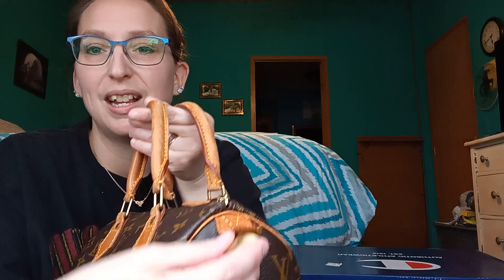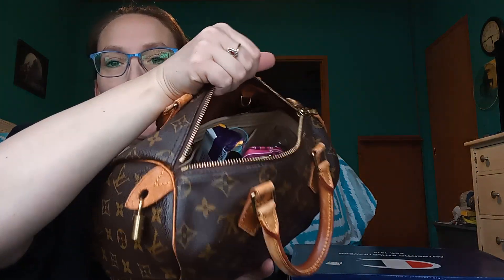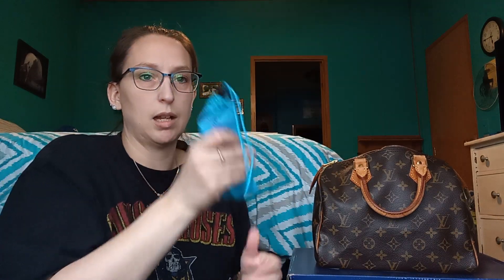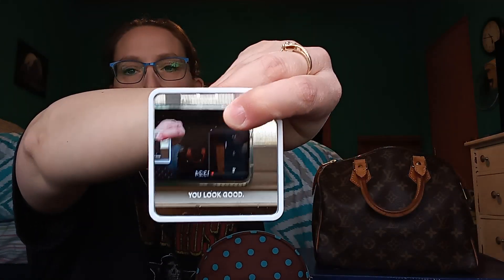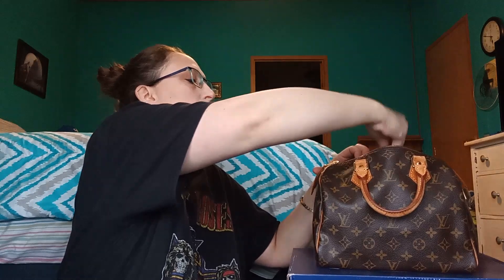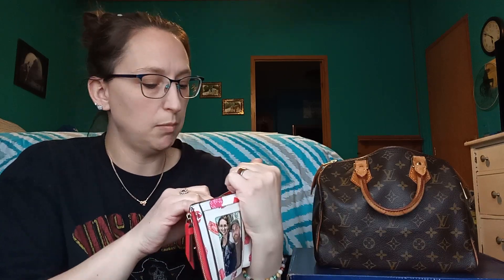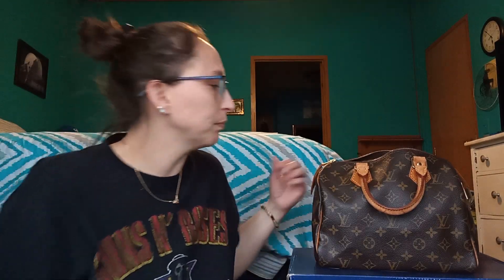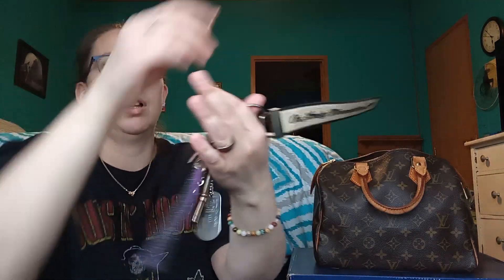WIMB/Clean out my purse 2023